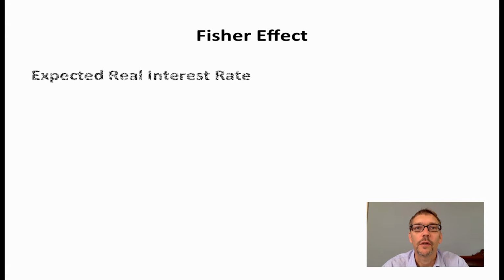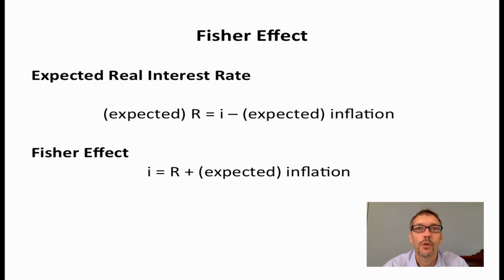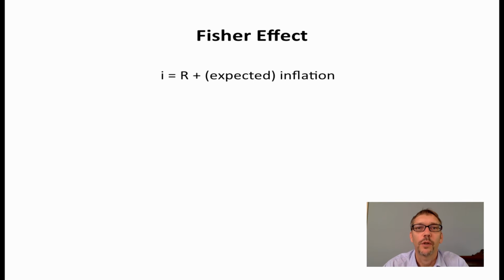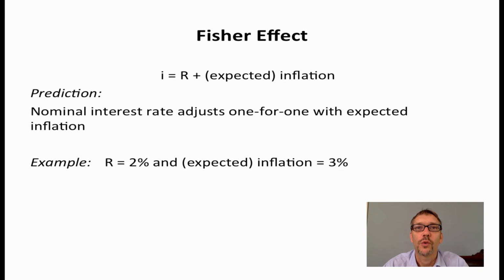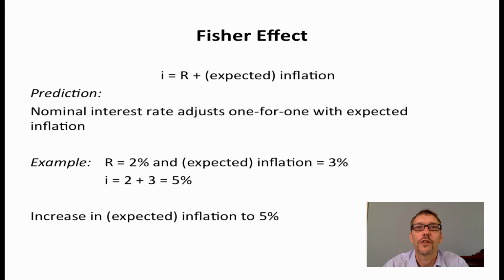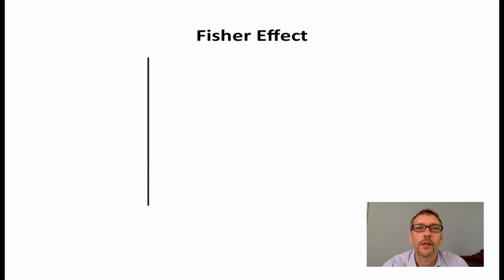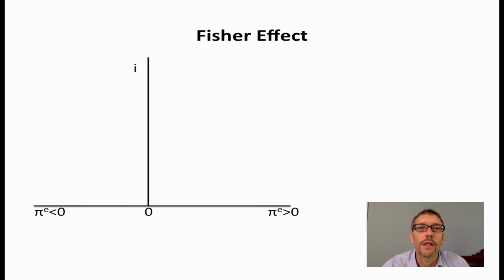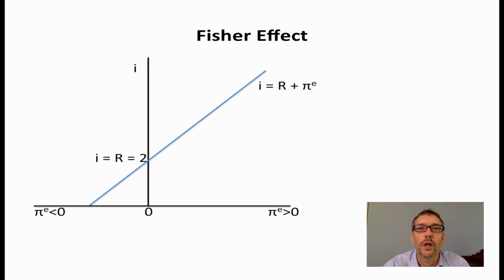3 - The Fisher Effect